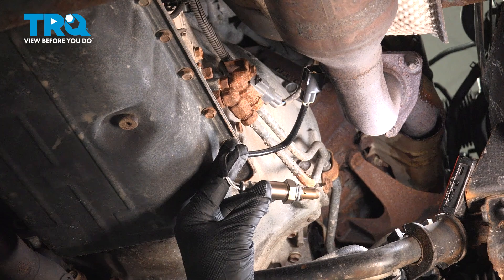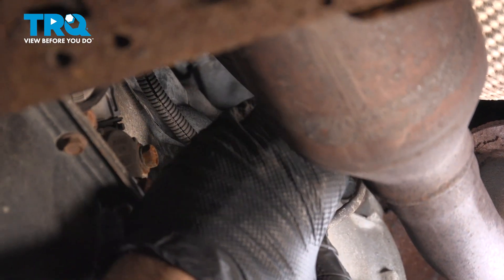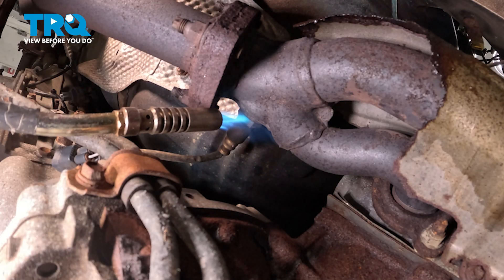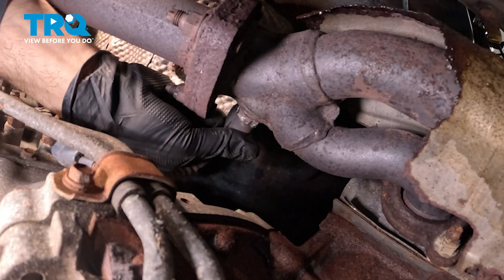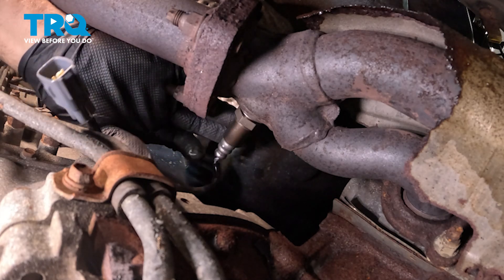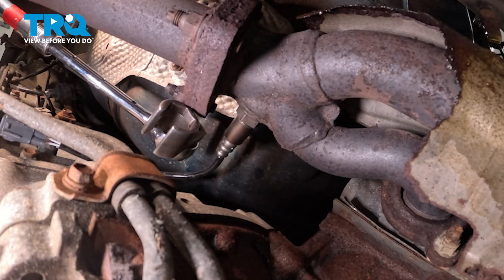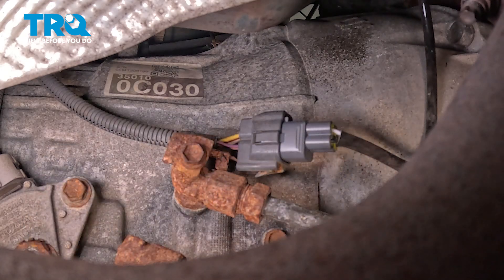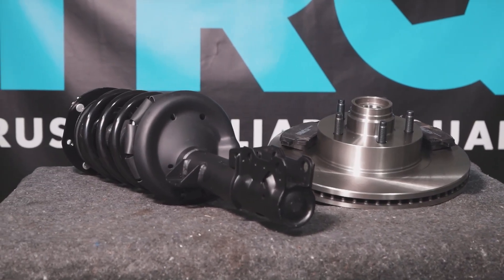How to Replace Upstream O2 Sensor 2000-2006 Toyota Tundra 4.7L V8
This video shows you how to install a new upstream o2 sensor from TRQ on your 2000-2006 Toyota Tundra (4.7L V8). The Oxygen (O2) sensors help monitor the emissions system in your vehicle. They measure the amount of oxygen passing through the exhaust, which informs the computer about proper fuel/air mixture, and the condition of the catalytic converter. Over time, the sensors may fail due to contamination, or reaching the end of their service life. TRQ offers new O2 sensors made to manufacturer’s specifications.

This repair was done on a 2006 Toyota Tundra SR5 4.7L Crew Cab Pickup 4-Door 4WD Automatic and the process should be similar on the following vehicles:
2000 Toyota Tundra
2001 Toyota Tundra
2002 Toyota Tundra
2003 Toyota Tundra
2004 Toyota Tundra
2005 Toyota Tundra
2006 Toyota Tundra

Tools you will need:
• 22mm Wrench
• O2 Sensor Socket
• Anti-Seize Grease
• Safety Glasses
• Floor Jack
• Jack Stands
• Wheel Chocks